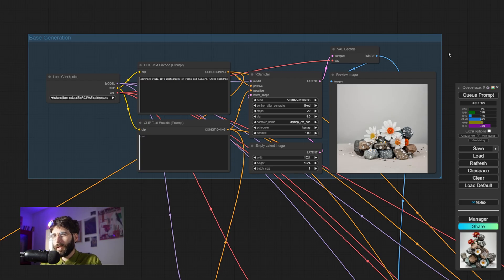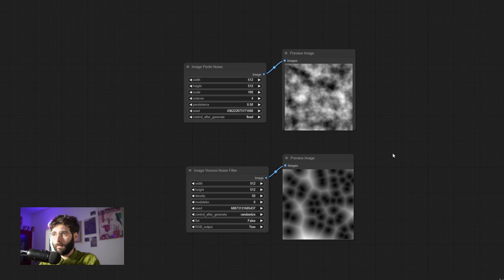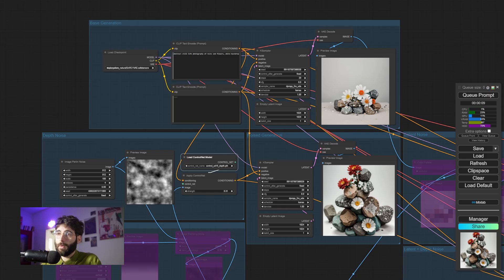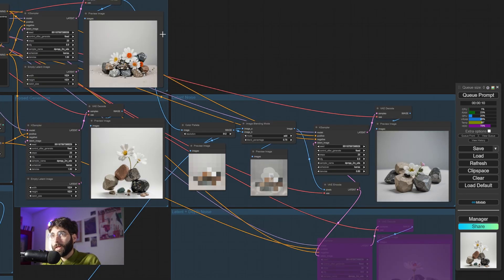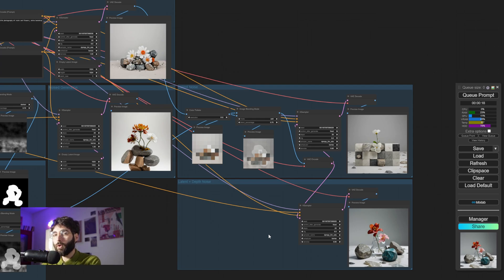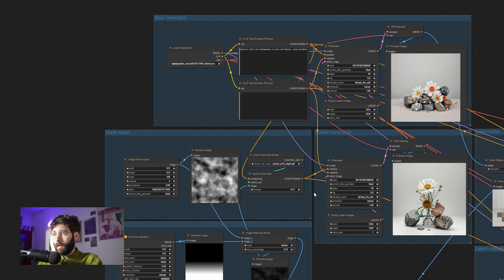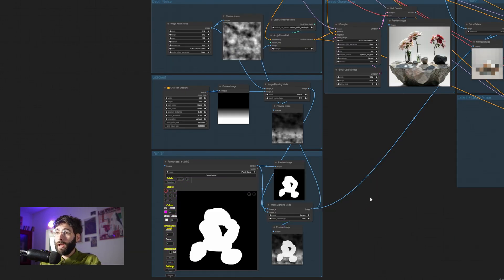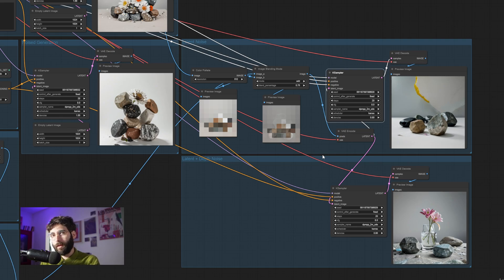Get Better Images: Random Noise in Stable Diffusion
Are your Stable Diffusion generations not as great as MidJourney's? Discover how a tiny bit of random noise can make a big difference in image quality!

In this episode of Stable Diffusion for Professional Creatives, we'll show you how to improve your images using random noise, whether through ControlNet or latent manipulation.

Install the missing nodes via Manager by importing the workflow.
I'm using epicRealism as a checkpoint, but you can use any other 1.5 or SDXL model.

Timestamps:
00:00 - Intro
00:59 - Visualizing Noise
01:57 - Noise inside of comfyUI
02:56 - Thinking about Rules and Sandboxes
03:48 - Noise Driven ControlNet: Perlin Noise
04:32 - Noise Driven ControlNet: Perlin and Gradient
05:06 - Noise Driven ControlNet: Perlin, Gradient and Sketch
05:45 - Noise Driven Latents
06:16 - Noise Driven ControlNet and Latents
06:35 - Workflow design Philosophy: Rules
08:36 - Wokrflow Breakdown
13:10 - Final Considerations
14:26 - Outro